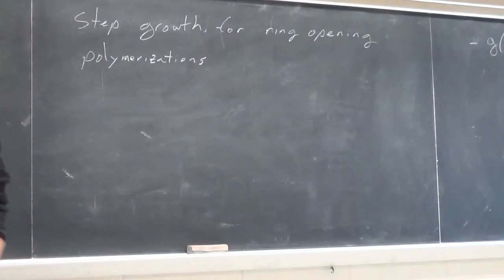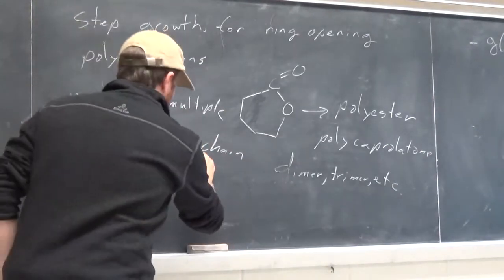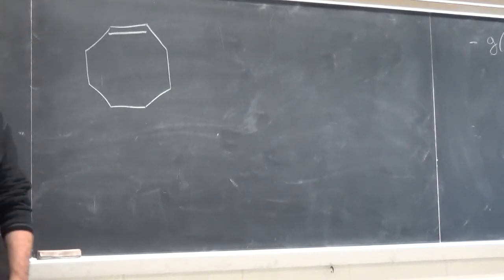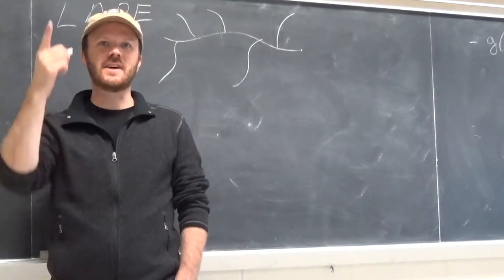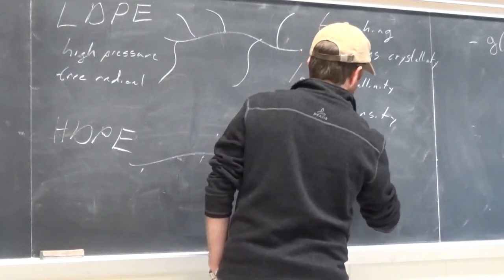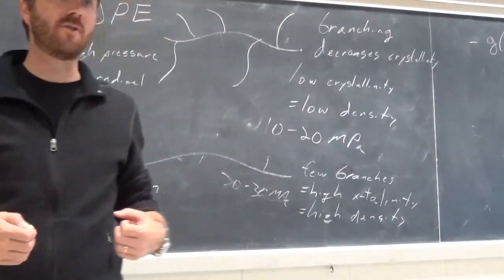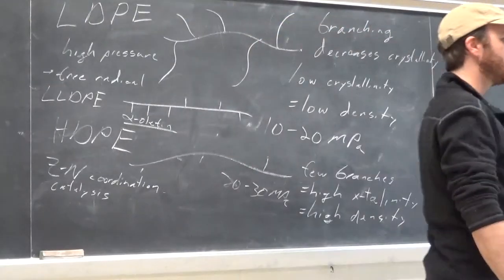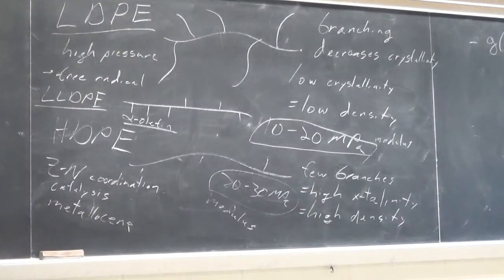MATSE 441 Exam #1 review 1